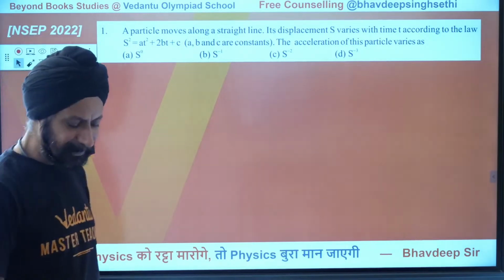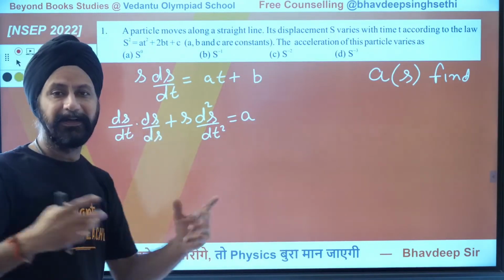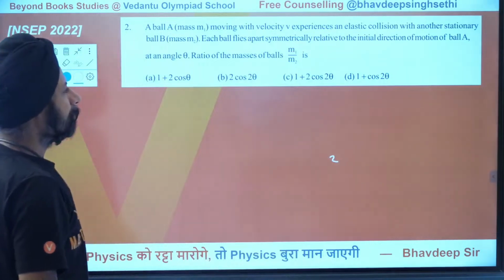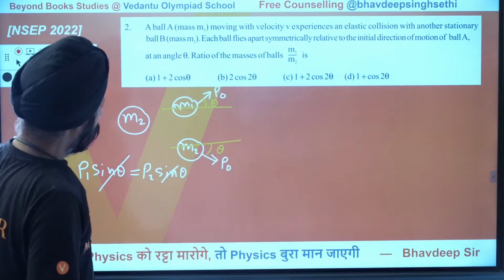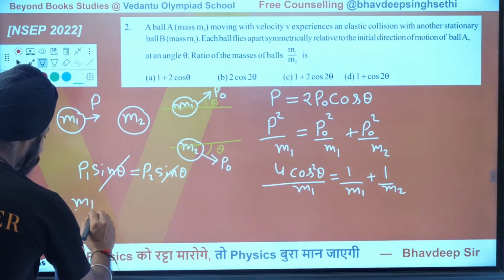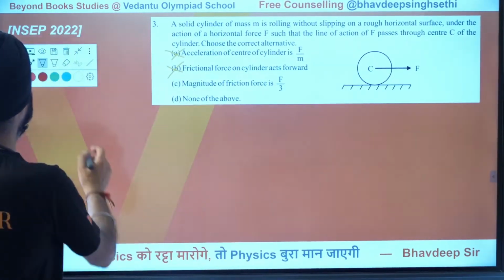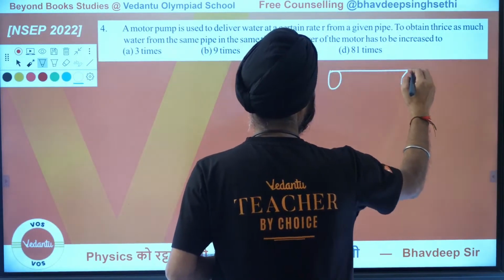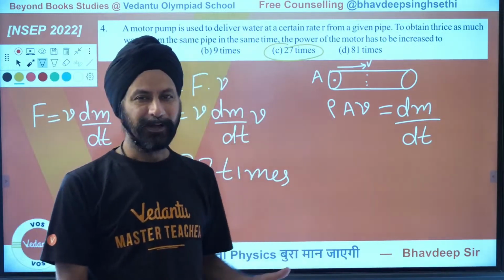NSEP PYQ's | Power Play 2022 Part 1 | Physics Olympiad Preparation | Bhavdeep Sir | VOS